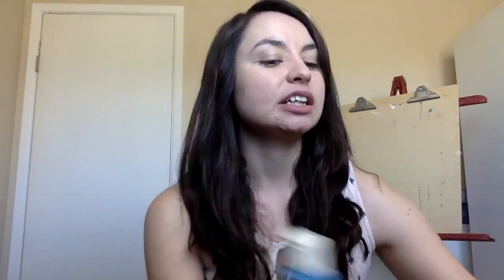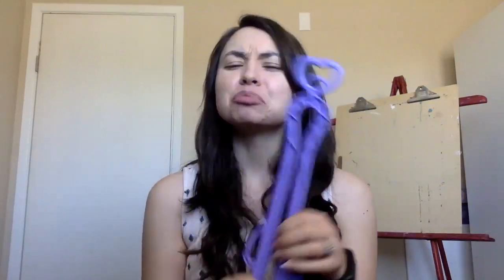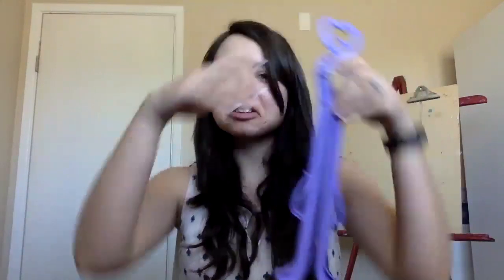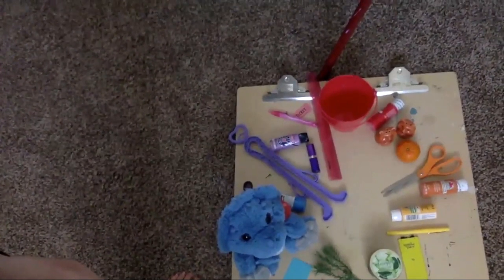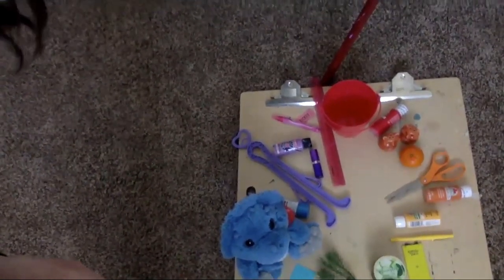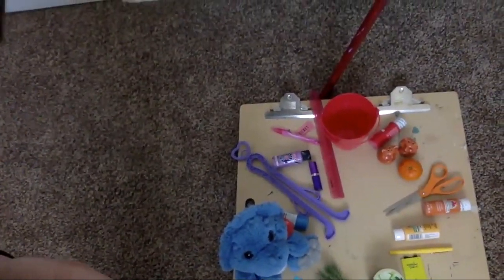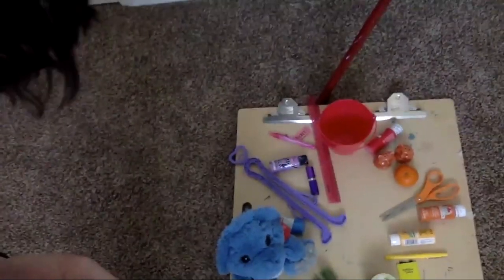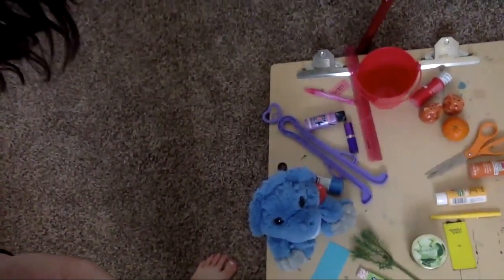Found Object Color Wheel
Create a color wheel using things you find around your house.